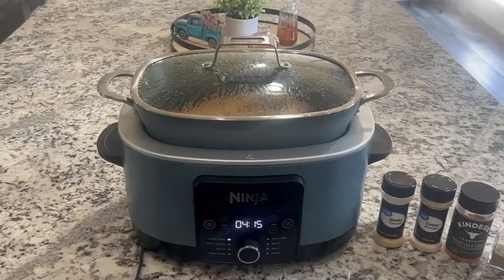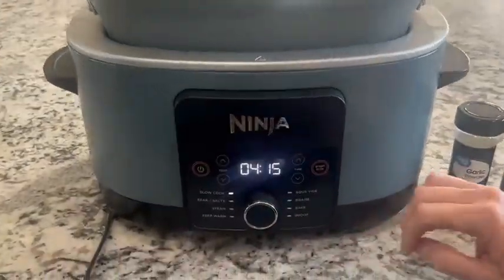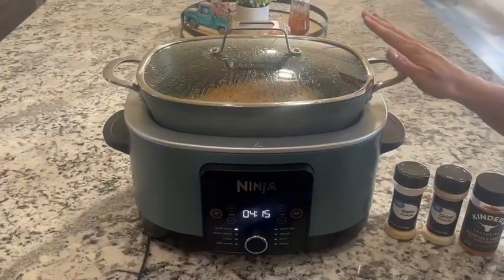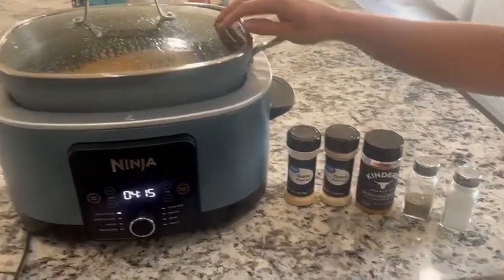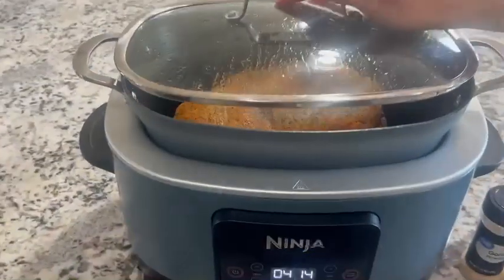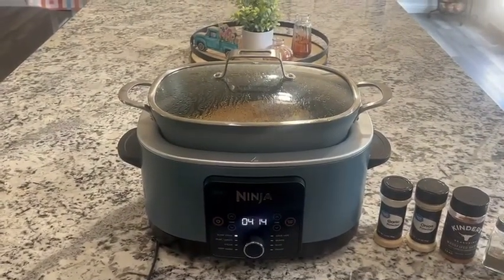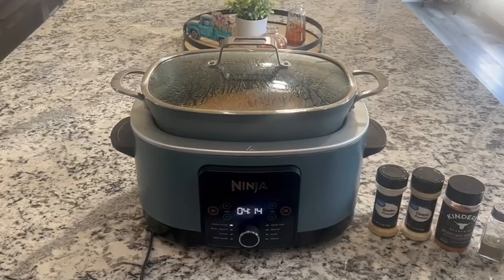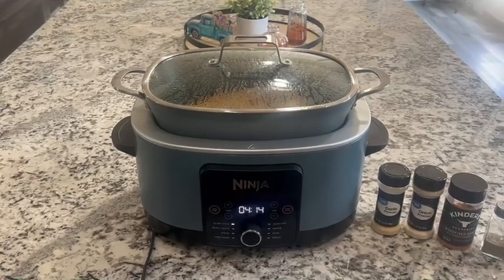Jessica makes pulled pork bbq in her Ninja cooker.